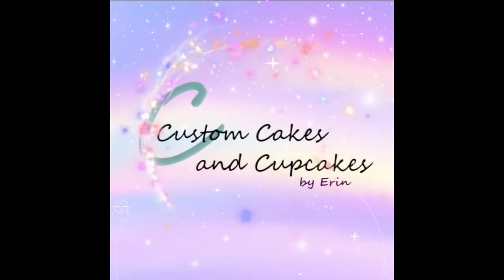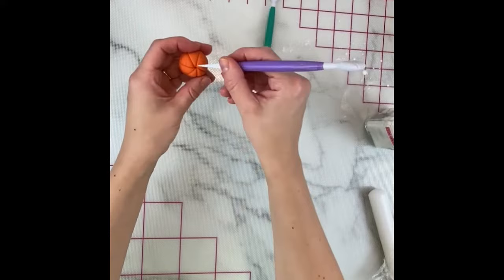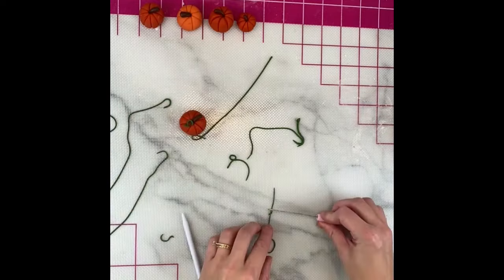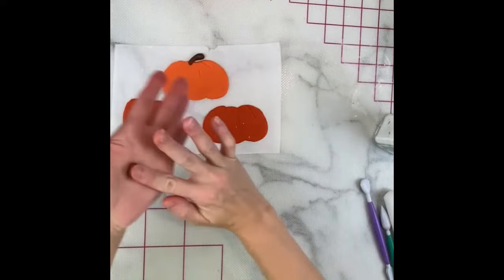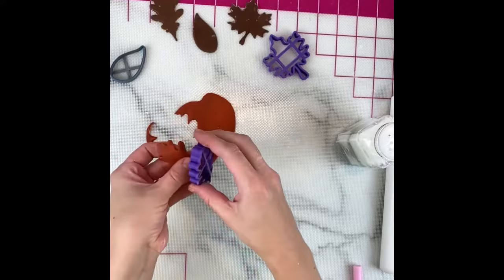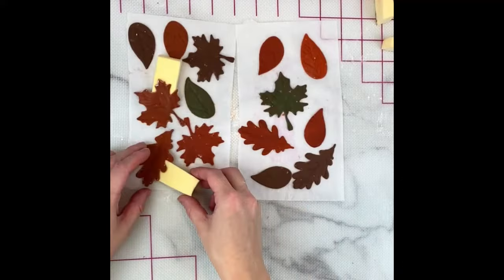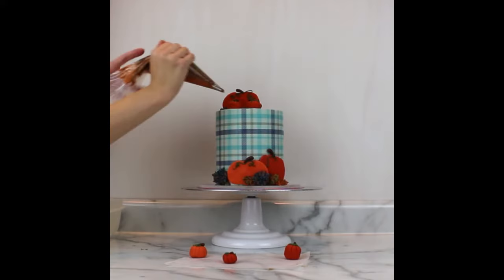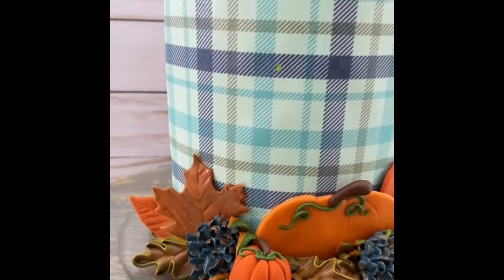Realistic FONDANT LEAVES & PUMPKINS Tutorial: How to Make Easy Fall Autumn Leaf Pumpkin Cake Toppers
These methods for creating realistic looking autumn leaves and adorable fall pumpkins are easy and don't take lots of time! These look amazing on any autumn or Thanksgiving cake, cupcakes, cookies, or other pastries! Be creative with your color schemes!

Fondant Pumpkins - 3D Method:
It may be helpful to knead in a little extra powdered sugar to help stiffen the consistency to help the pumpkins keep their shape. Roll out a ball of fondant, and poke a hole at the top. Add grooves down the sides, followed by a small stem, and thin vines. Attach pieces together with a little bit of water. Let dry at least overnight.

Fondant Pumpkins - 2D Method:
Roll out your fondant and use pumpkin cutters (these are ) to cut out shapes. Add lines for texture, then stem and vines as previous. Let dry at least overnight.

Fondant Realistic Leaves:
I like to marble 2-3 fondant colors together, as fall leaves often aren't only a solid color. Knead your colors together if desired just until they are incorporated (not fully mixed). Roll out your fondant and use leaf cutters (these are ) to cut out leaf shapes. Using a flower/leaf/feather veining impression mat, gently press your leaves on top (use Crisco/shortening to prevent sticking). Use makeup wedges to position these while drying to give them realistic shape.

@wilton silicone flower impression mold (comes in a 2-piece set) . This is also available at @michaels .

Fondant tools, extruder, makeup sponges, @chefmaster gel coloring, rolling pin

Editing - @FilmoraWondershare